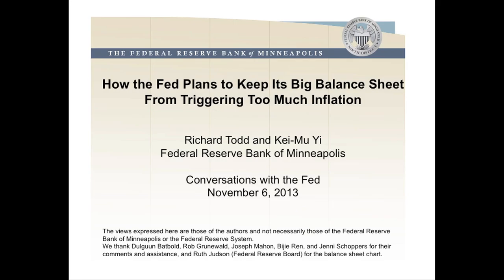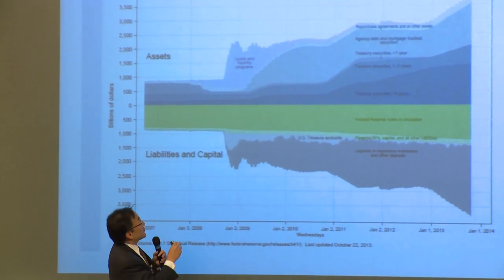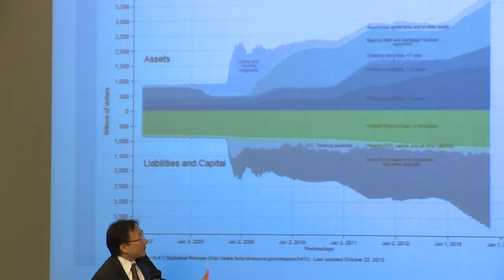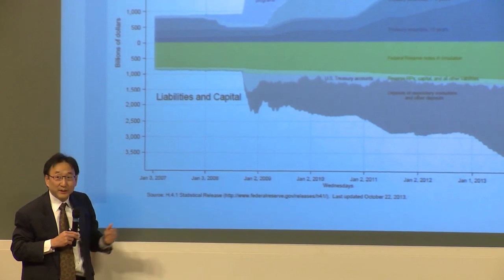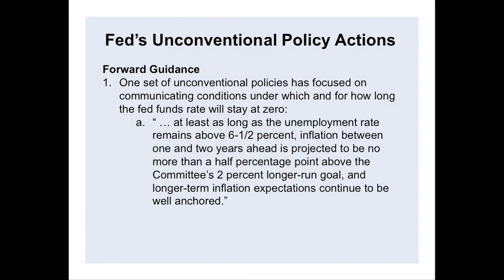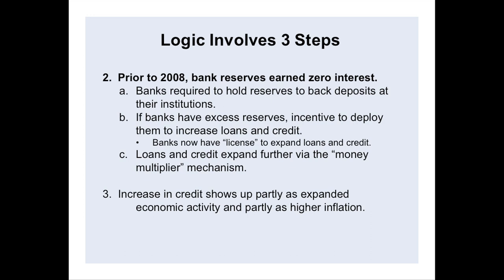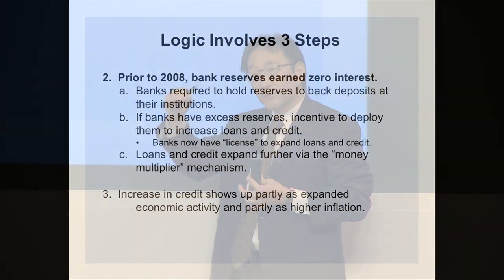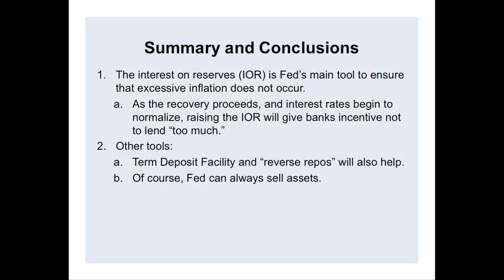Conversations with the Fed - Kei-Mu Yi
Kei-Mu Yi, Special Policy Advisor to the President, presents "How the Fed Plans to Keep Its Big Balance Sheet From Triggering Too Much Inflation" on November 6, 2013 in Minneapolis.